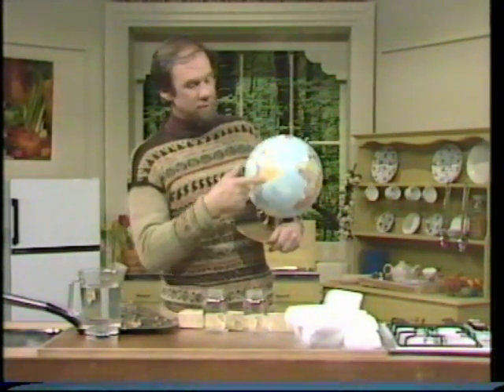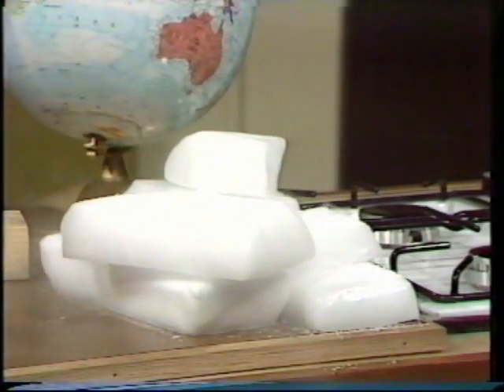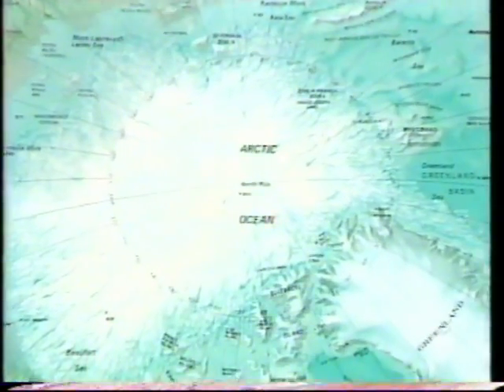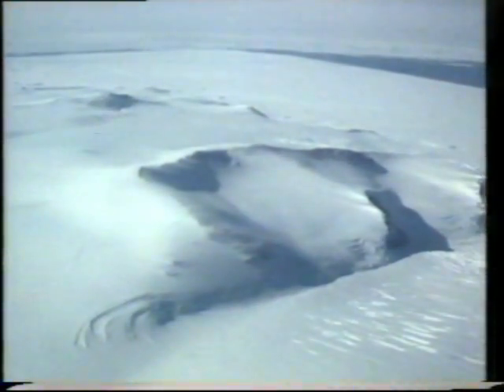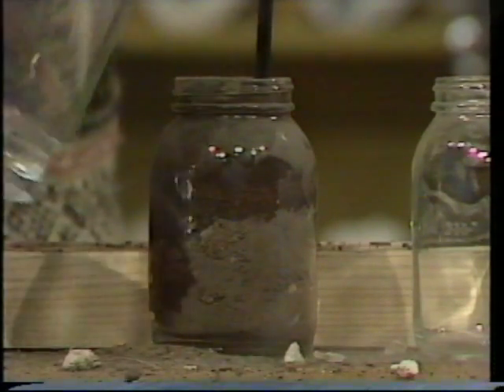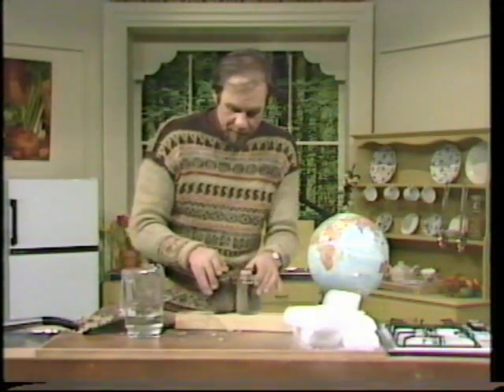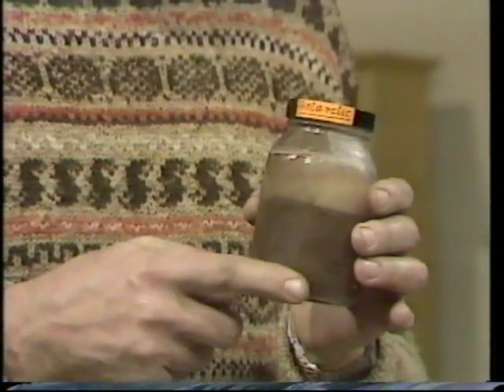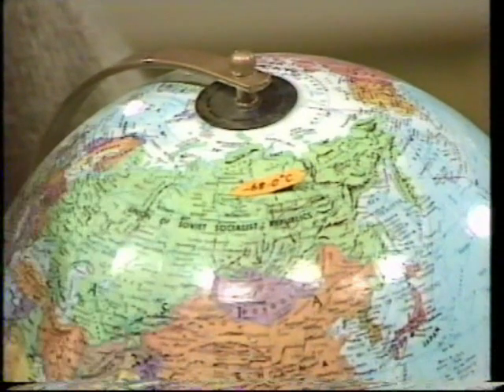The Coldest Place on Earth - but Why?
The coldest temperature ever recorded was in the Antarctic, but why is it so much colder there than the Arctic regions? Rob shows a simple experiment theat provides some of the answer - one you can repeat at home.